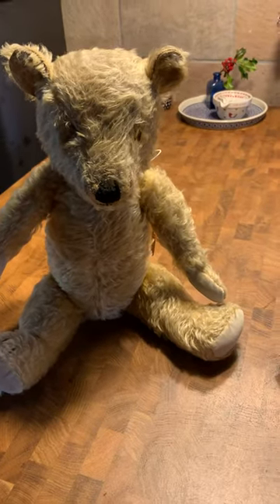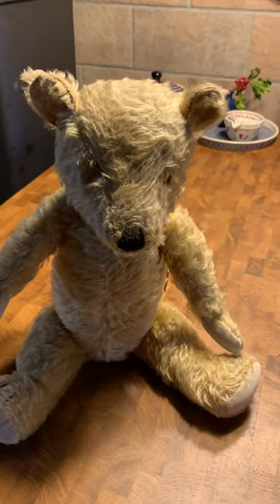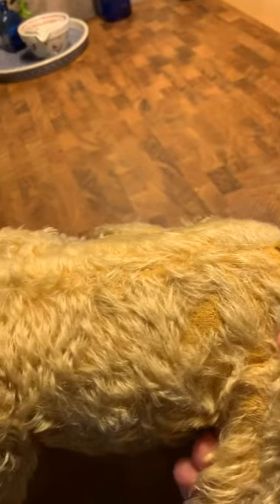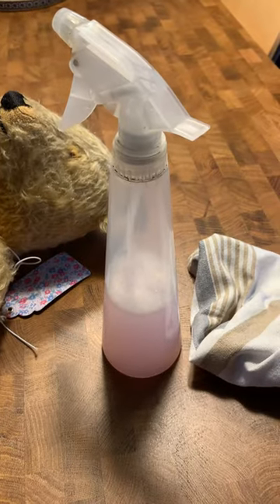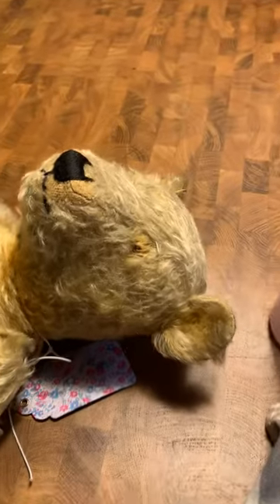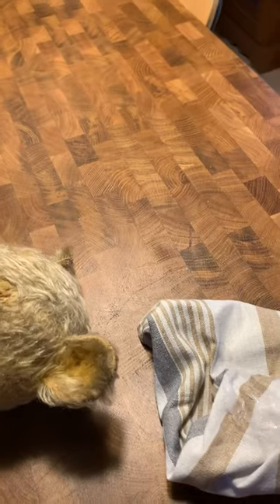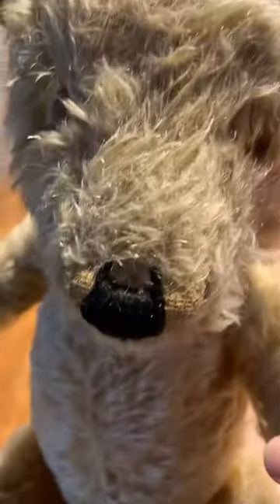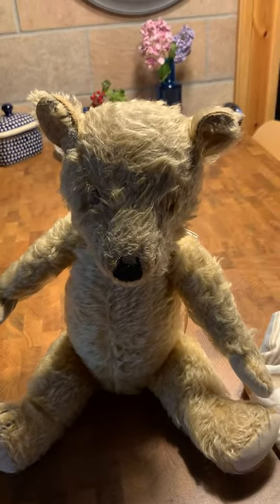How to clean a Mohair Teddy Bear